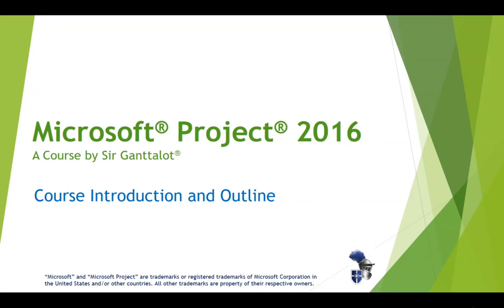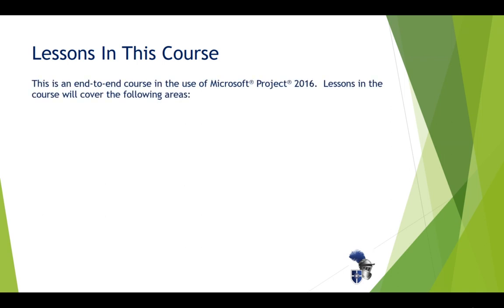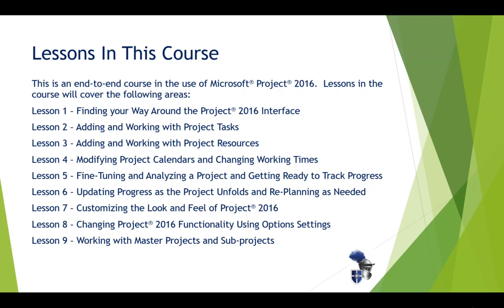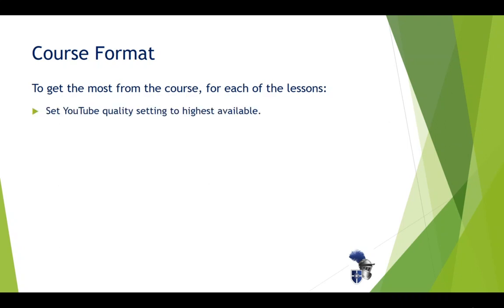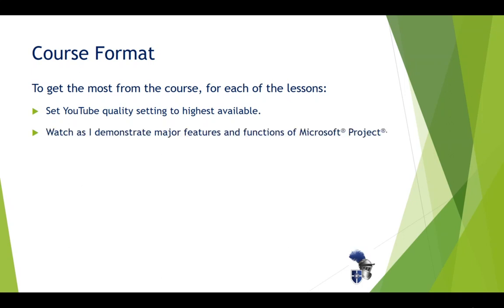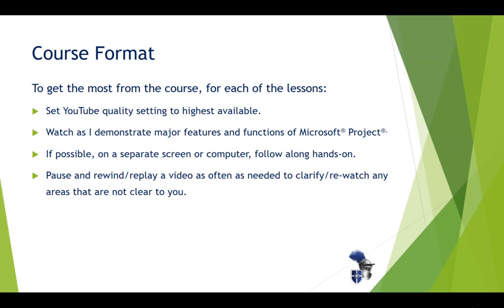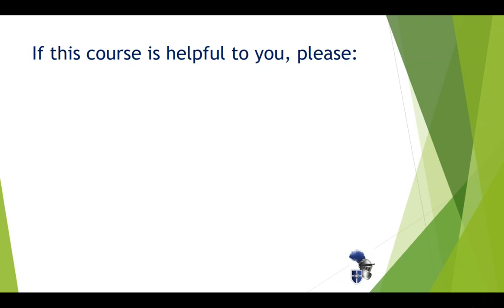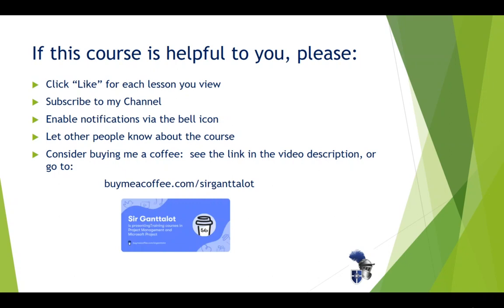Microsoft Project Course - Intoduction and Overview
This is the Overview and Introduction for my Microsoft Project hands-on training couse.  It contains a brief description of each of the 11 lessons that will make up the course as I create and load them.  Courses covering other versions of Microsoft Project are also in the works.

“Microsoft” and “Microsoft Project” are trademarks or registered trademarks of Microsoft Corporation in the United States and/or other countries.